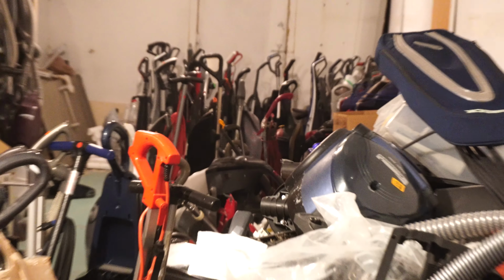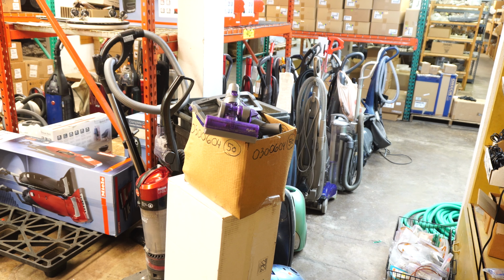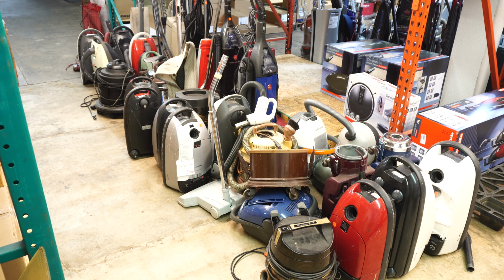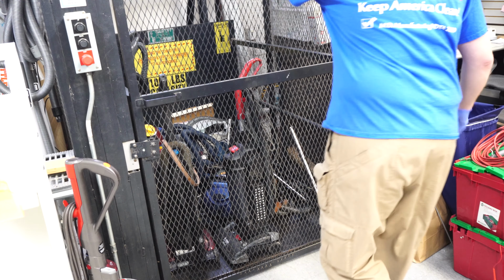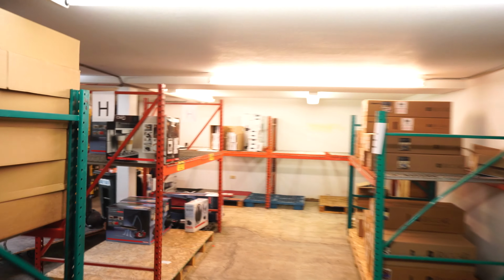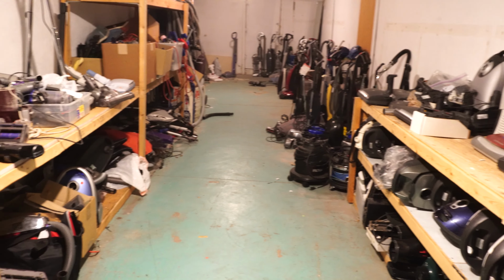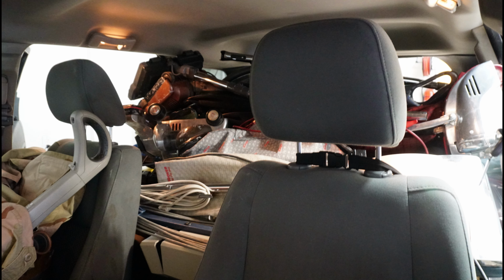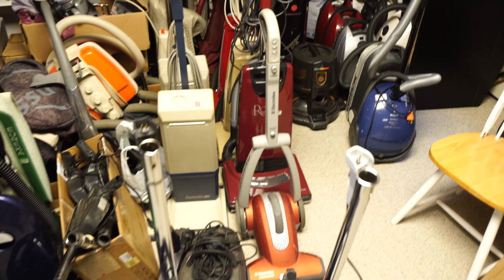Vacuum Cleaner Graveyard - VLOG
Where Vacuum Cleaner Go To Die  Vlog